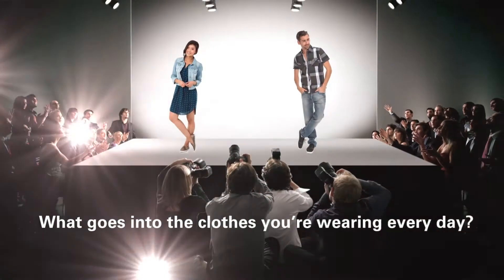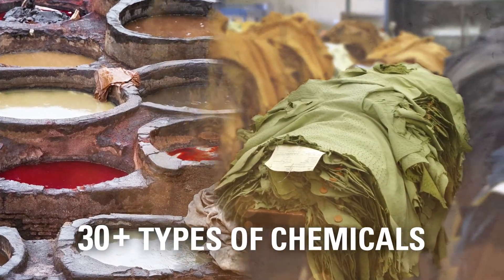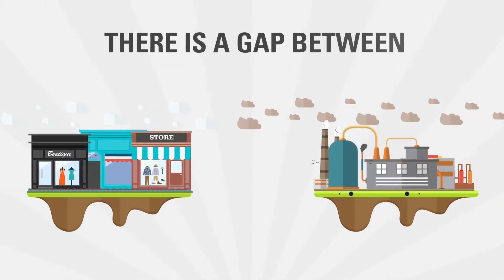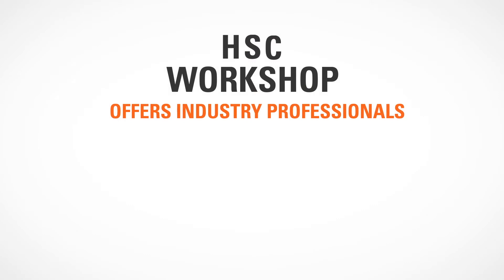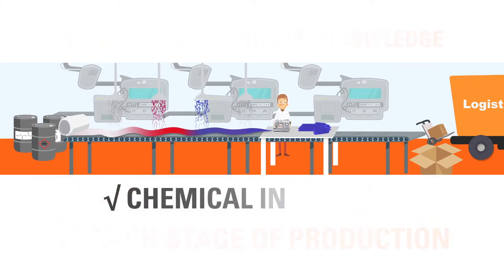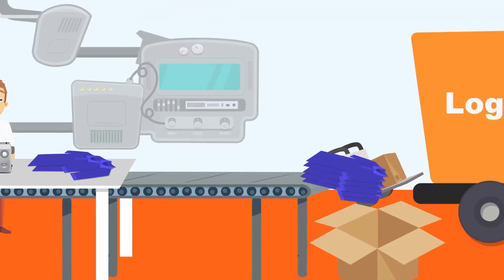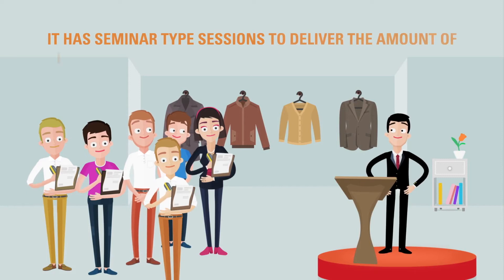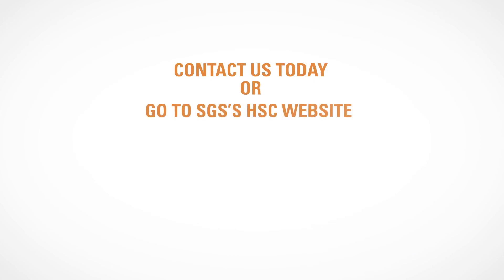SGS Hazardous Substance Control (HSC) Workshop Introduction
HSC is a practical training workshop on chemical management and risk assessment for the textile and footwear industry. The workshop offers industry’s professionals modular training that is process-specific to each stage of the textile manufacturing process such as dyeing, printing, washing and finishing and in the leather tanning process.

Using the concept of chemical flow management, the training enhances the technical knowledge and enables professionals to track chemicals moving through the factory at each stage of production by means of developing a chemical inventory as well as a traceability system. By applying the Chemical Flow Management (CFM) methodology and toolkit, factory will be able to assess chemical risk at each stage of the production.

Let’s connect!